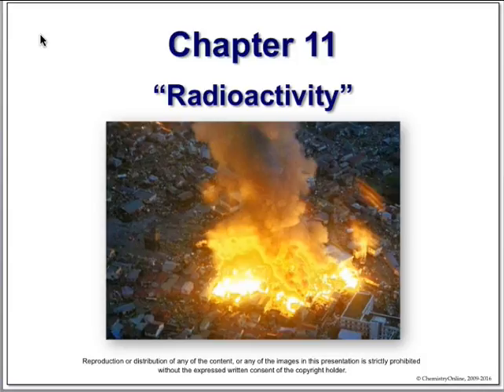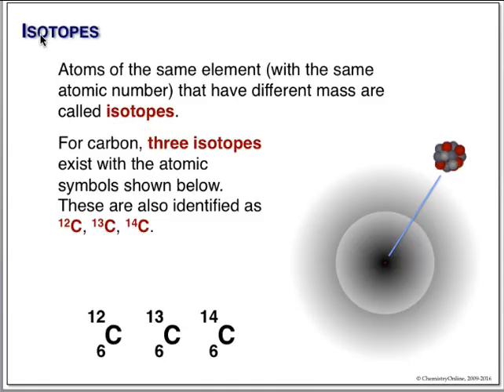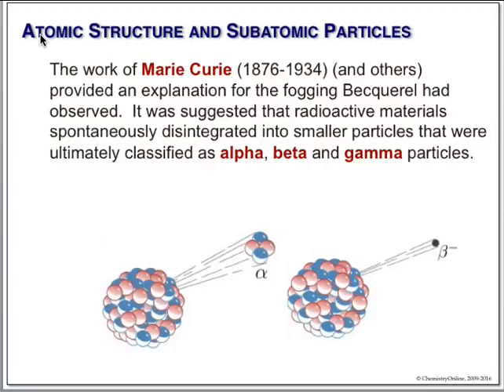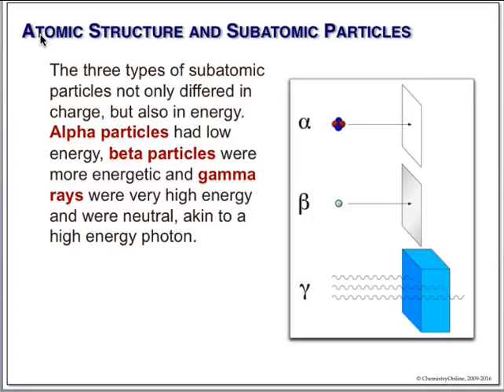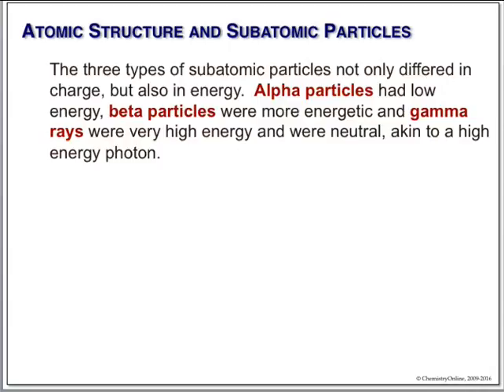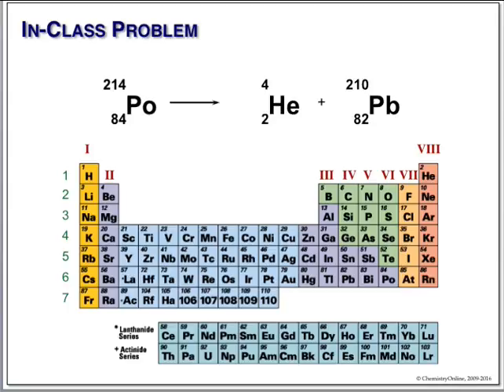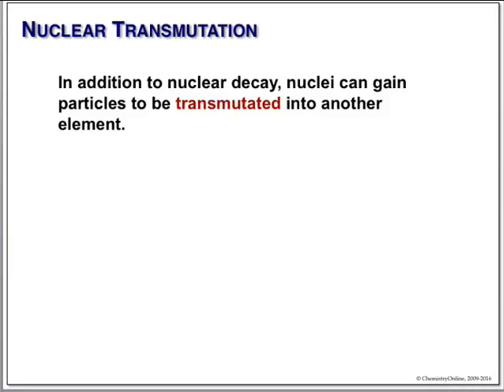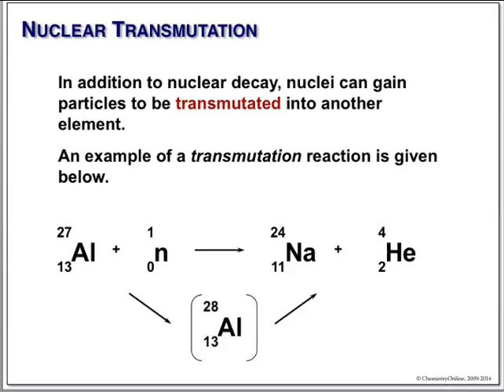Chemistry & Society - Chapter 11 - Radioactivity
This is the lecture recording from Chemistry & Society, Chapter 11, Radioactivity.